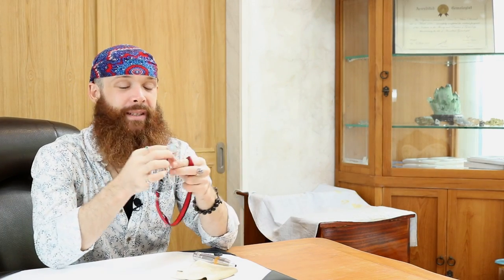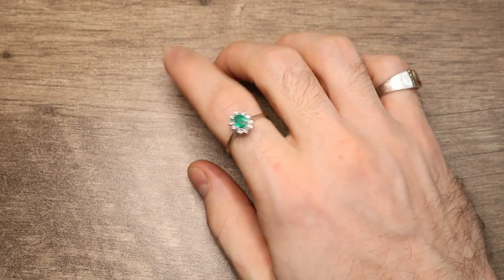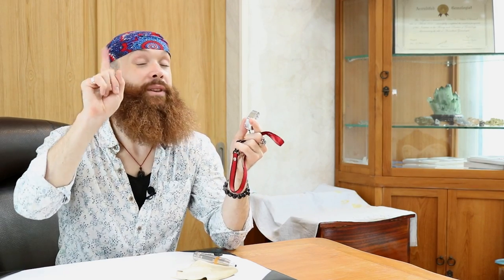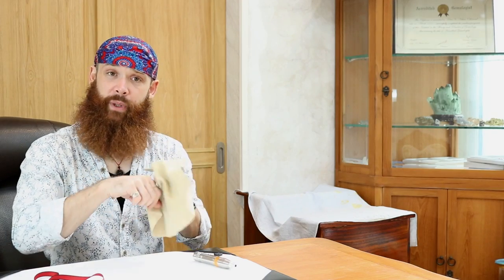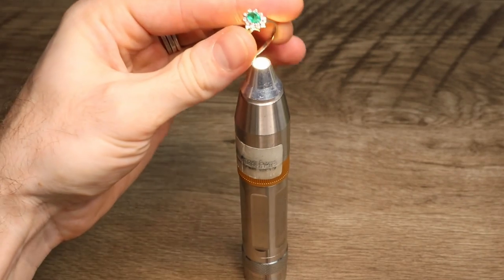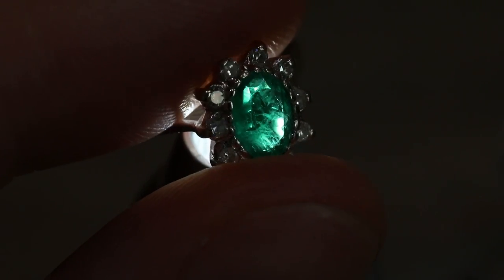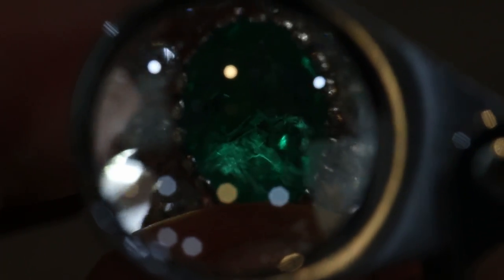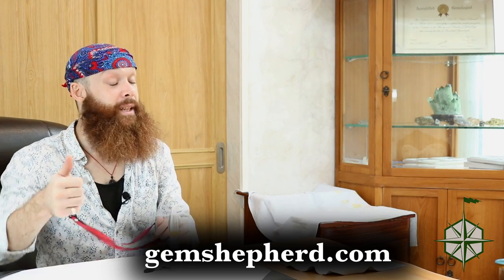The Emerald of Lies [In the Loupe]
We work hard for our money, so few things cut so deep as being swindled out of it by a cunning lookalike. In this episode I show you how we identify flux synthetic emeralds and how YOU can do it using a loupe. Flux synthetic grown emeralds are about as tricky as it gets and they regularly bamboozle many young gemologists ~  even some veterans who neglect to check thoroughly aswell.

Alright, i'll admit that I had the most geeky celebration when I figured out that this was a flux grown emerald ~ you see so few of them in the wild these days (but one must always be wary. )